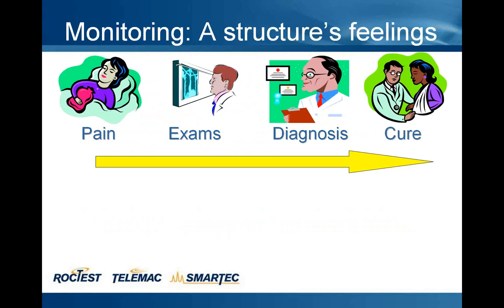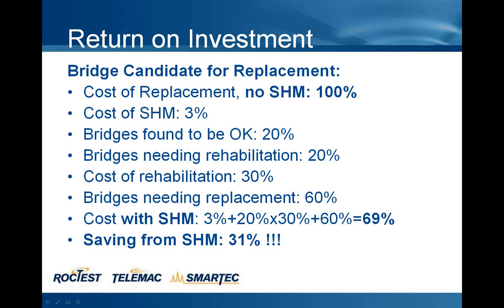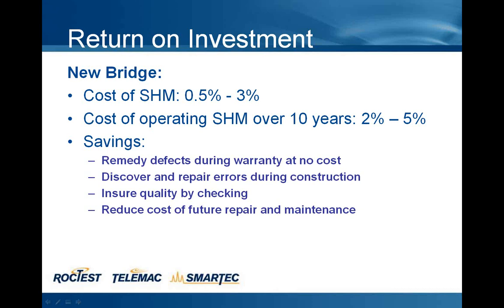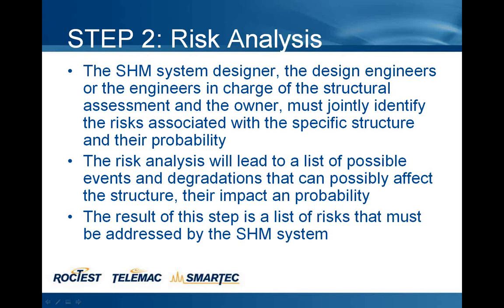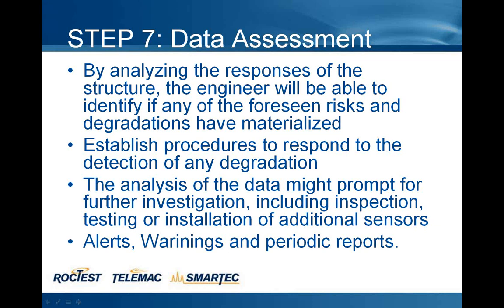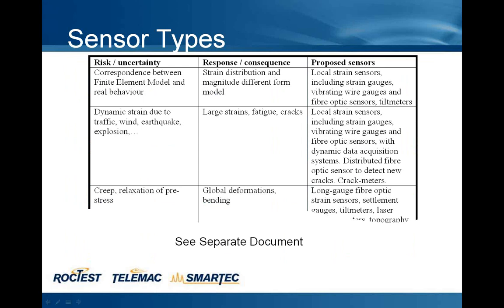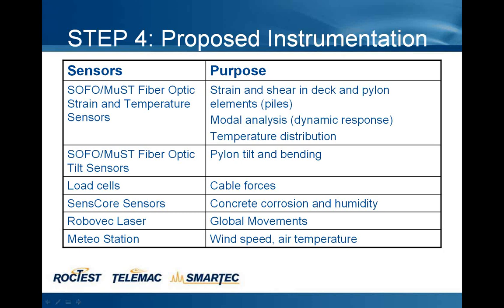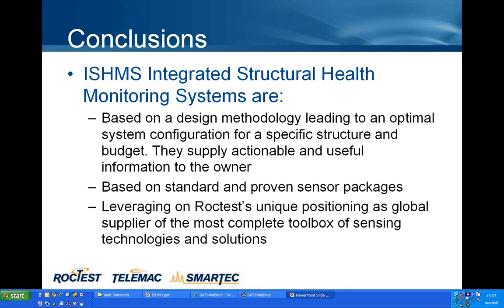Webinar 05: ISHMS Integrated Structural Health Monitoring Systems